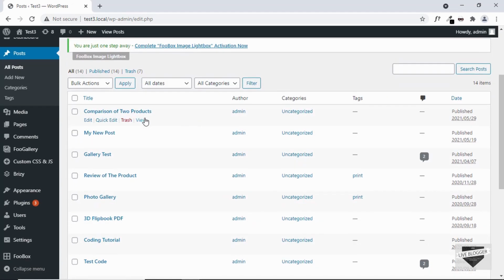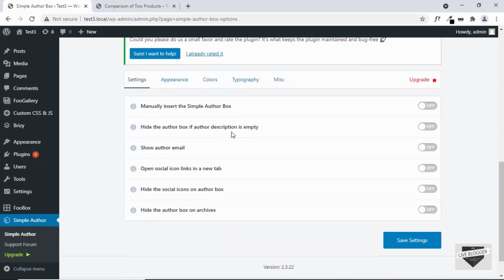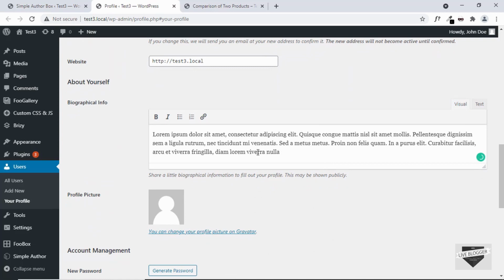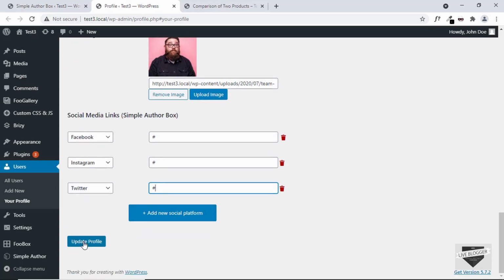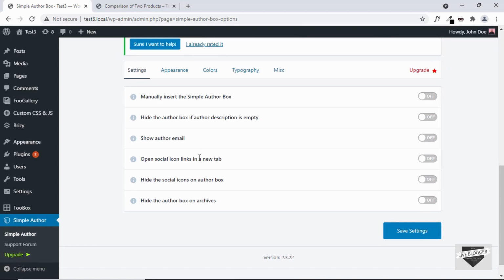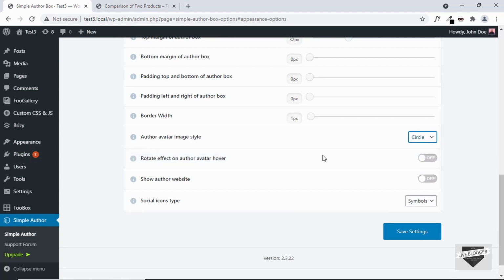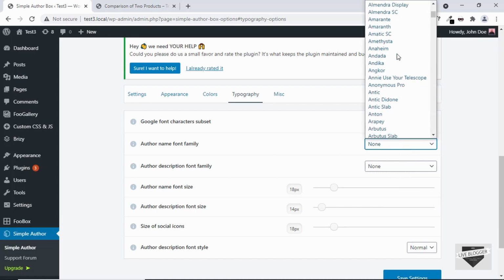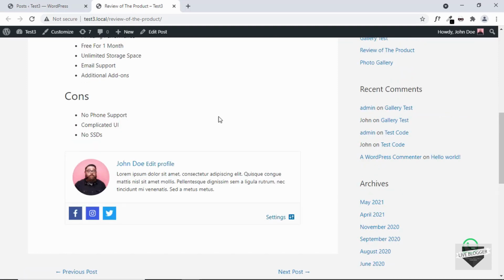How To Add An Author Box To A WordPress Website - Live Blogger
Hi guys, in this video I will show you how to add an author box to your WordPress website. We will be using a plugin called Simple Author Box. I hope you will find this useful.